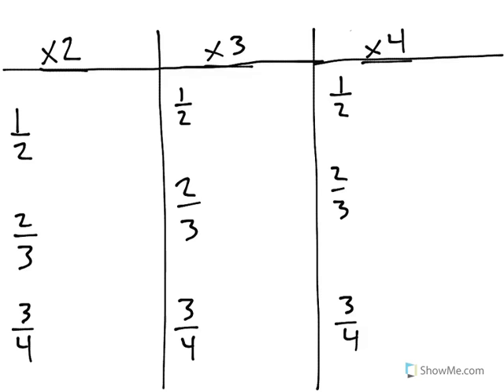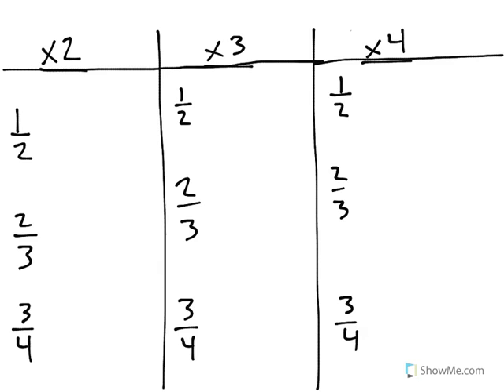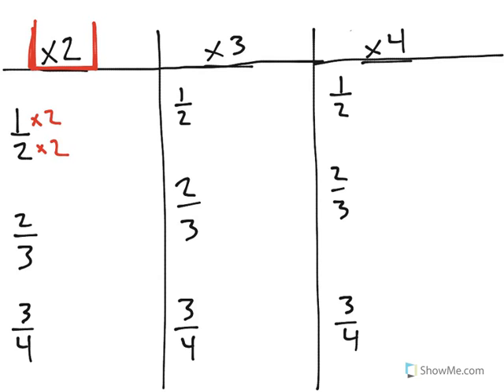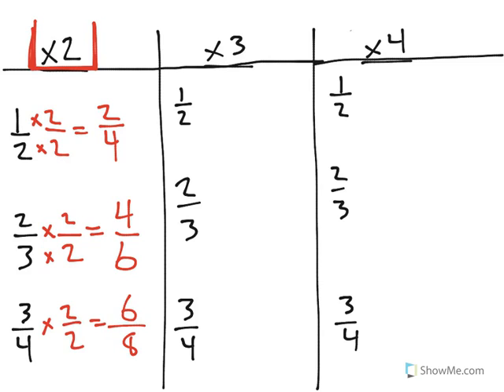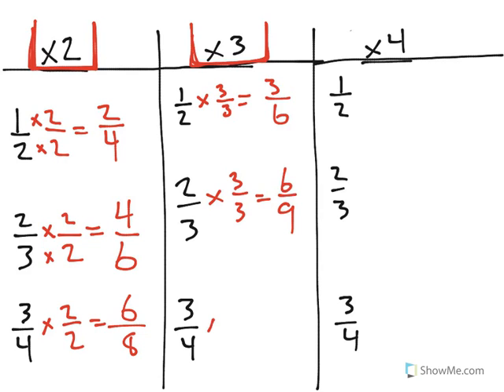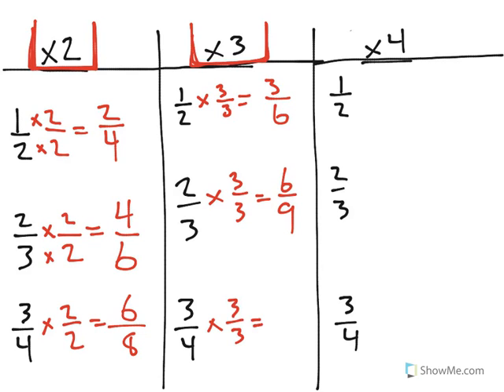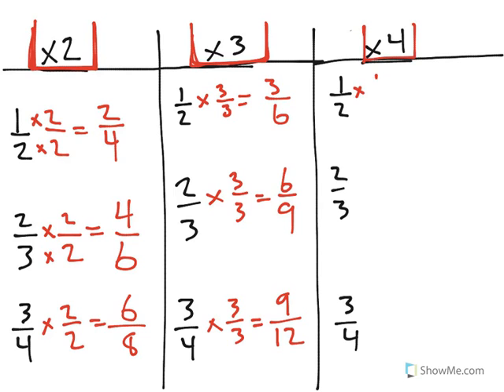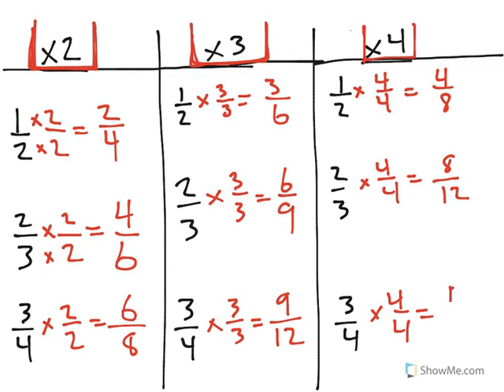[3.NF.3b-1.3] Equivalent Fractions - Common Core Standard - Practice Problem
Students generate simple equivalent fractions.